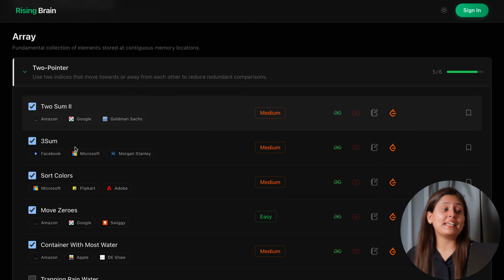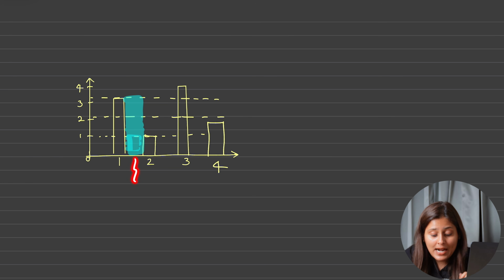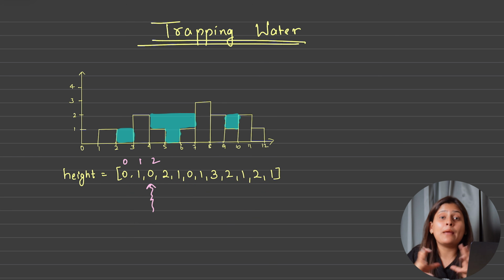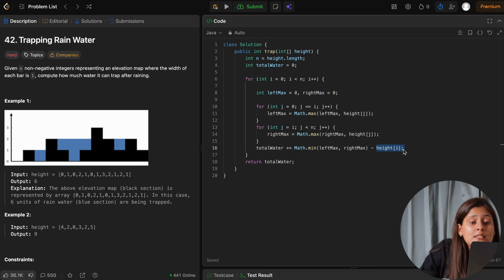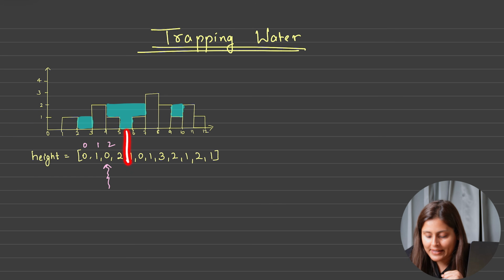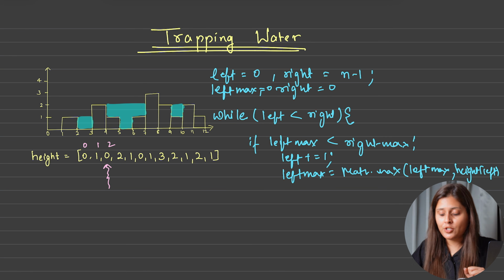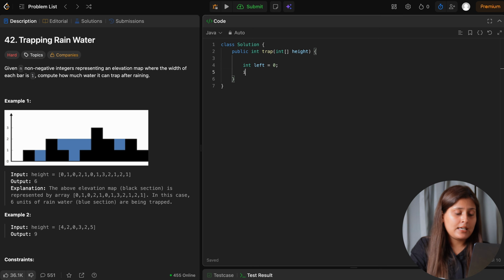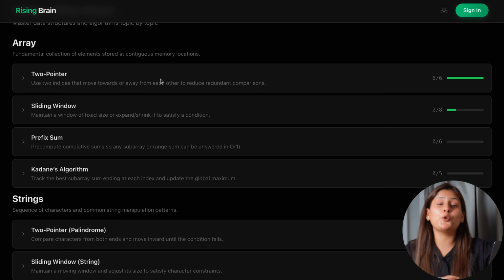Trapping Rainwater Problem – Brute Force and Optimized Two-Pointer Approach Explained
In this video, I have explained the Trapping Rainwater problem step by step, starting from the brute force approach and then moving to the optimized two pointer solution.

First, we understand the intuition behind the problem and how water gets trapped between bars. Then we solve it using the brute force method and analyze its time complexity. After that, we optimize the solution using the two pointer approach to reduce the time and space complexity.

In this video you will learn:

How to think about left max and right max

Why brute force works but is inefficient

How to optimize the solution

How two pointers help in solving it in linear time

Important pattern for coding interviews

This is a very important problem for coding interviews and helps you understand array patterns deeply.